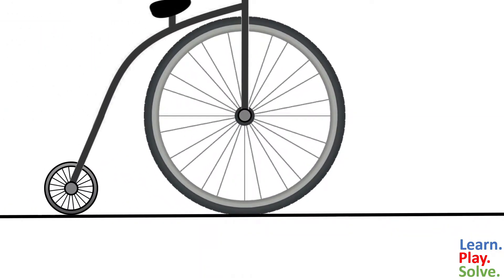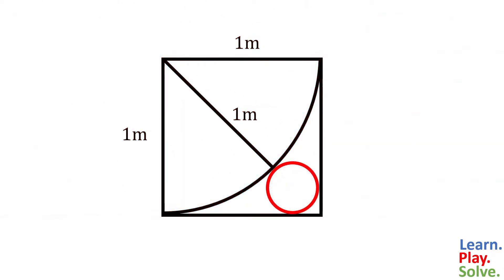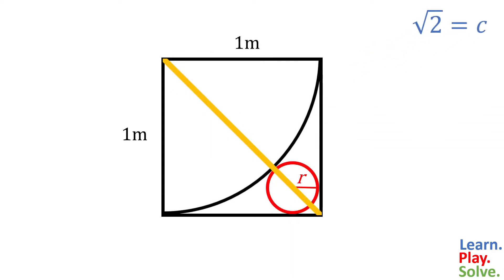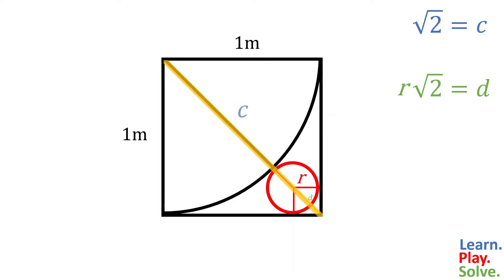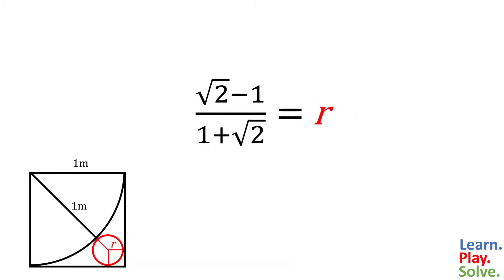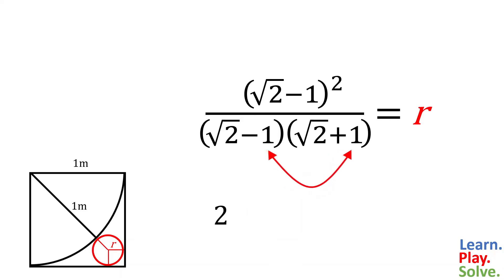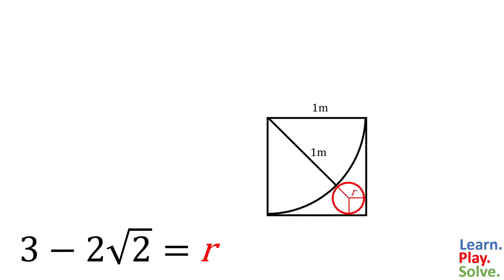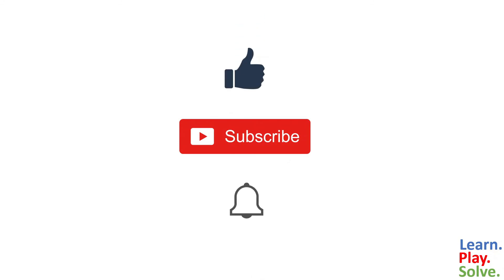A Wheely Fun Geometry Problem